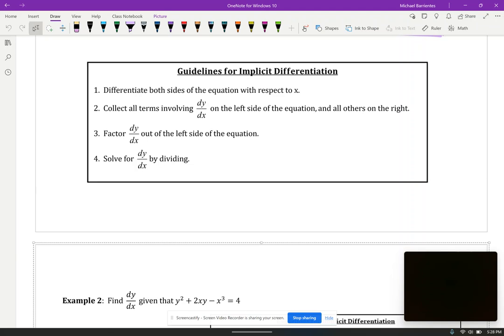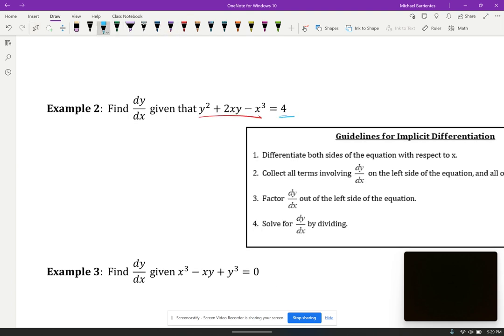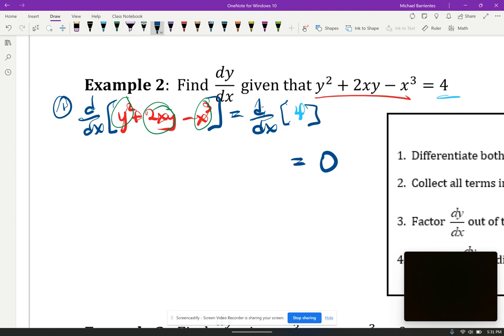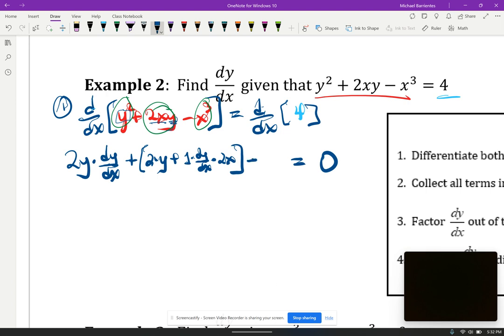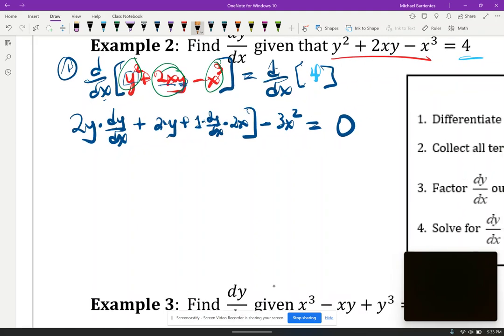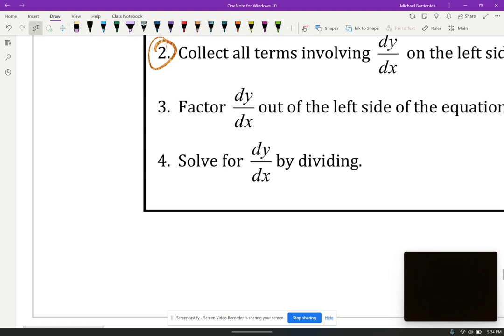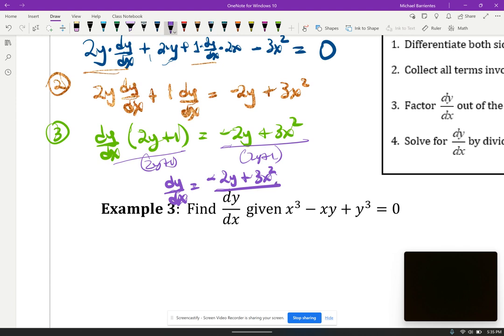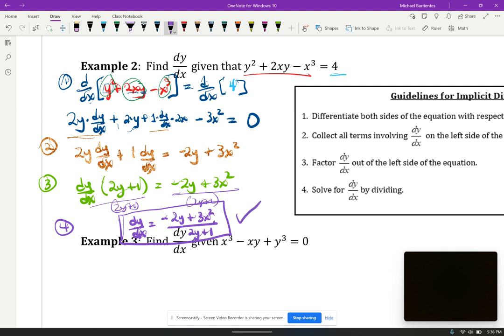Unit 3 3 02 Implicit Differentiation Video 3 1